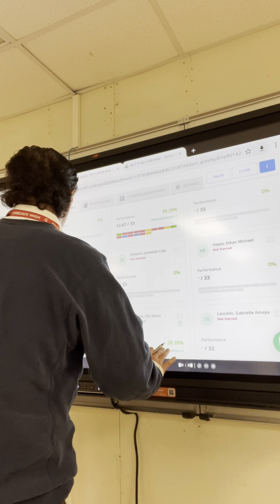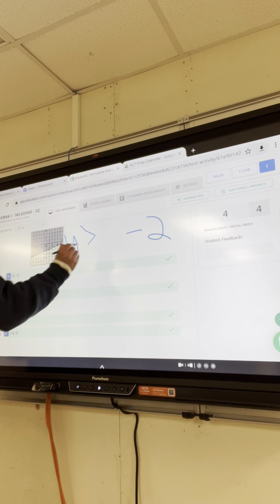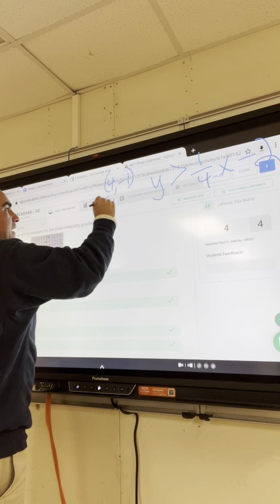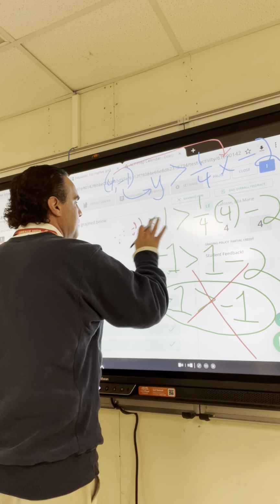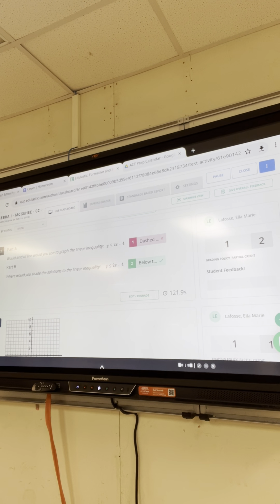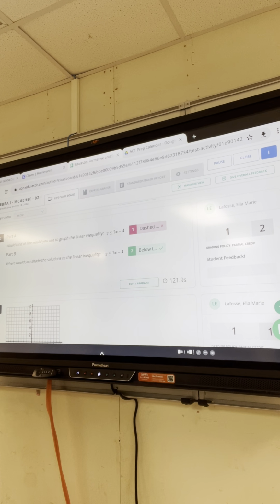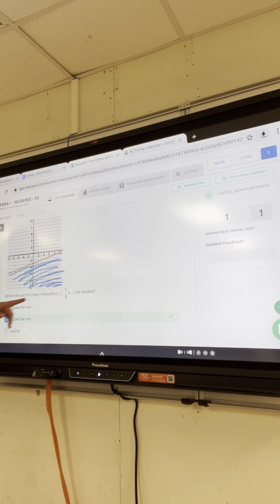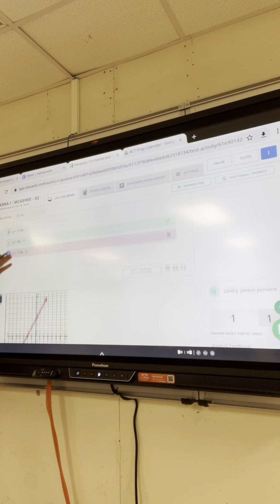James McGehee Algebra 1